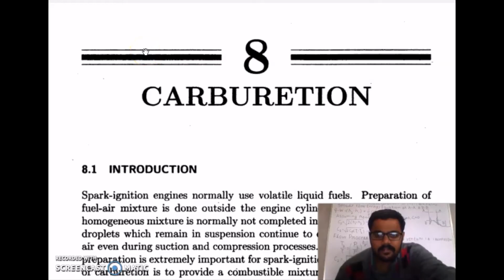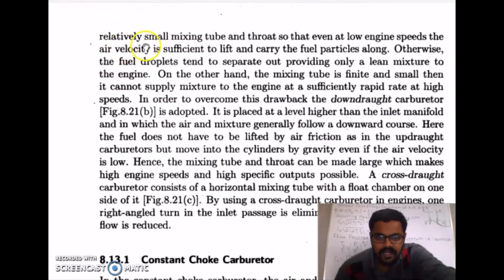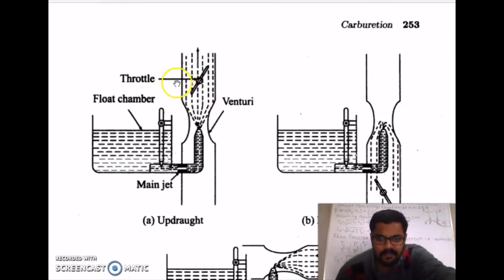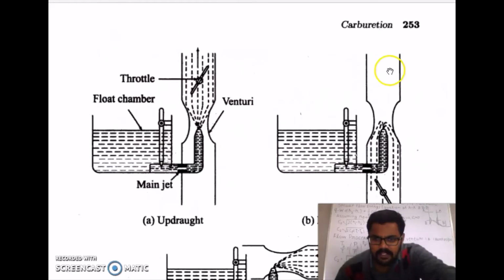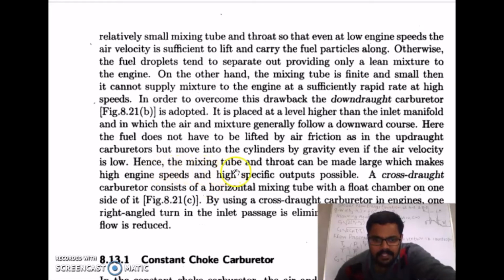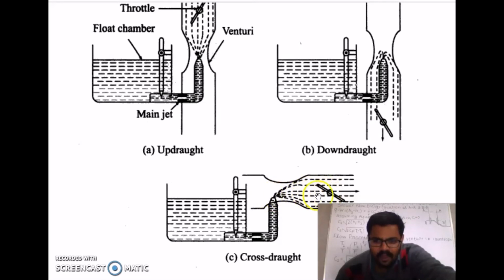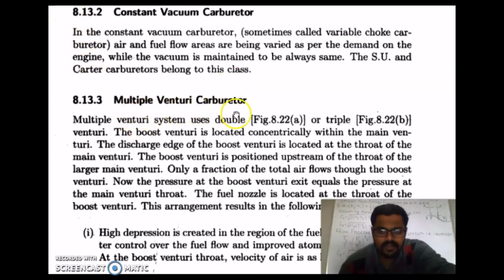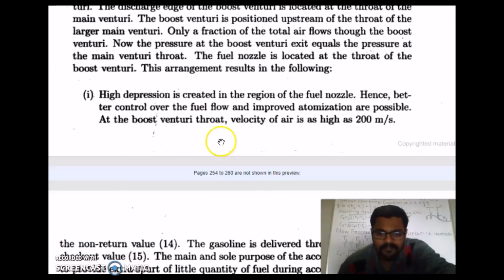Carburetion-Internal Combustion Engine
Types of Carburetors are Explained in this Video.